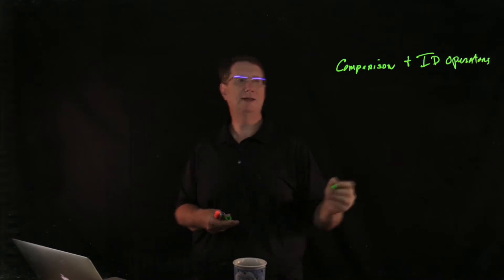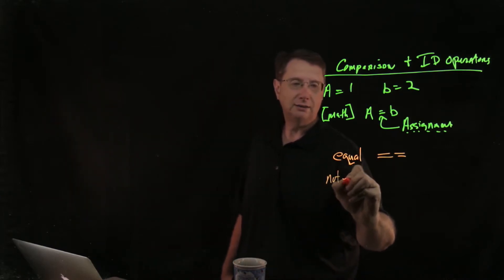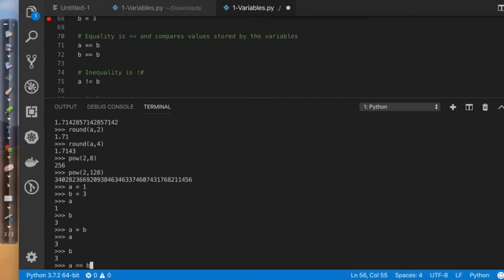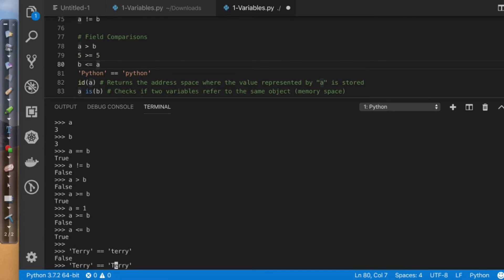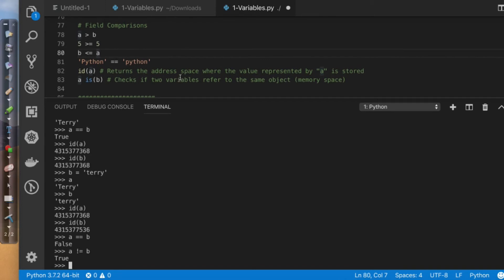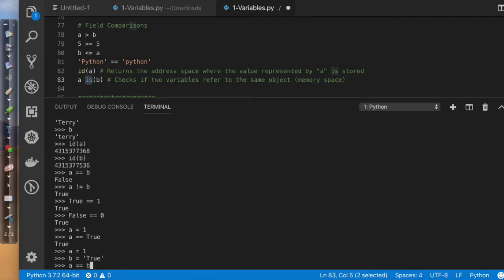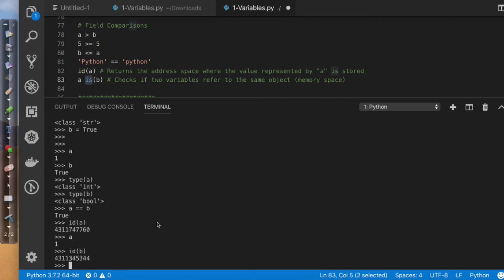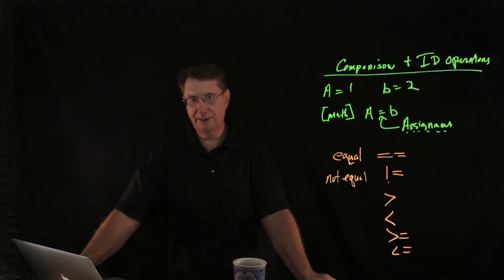Comparison and Identity Operators